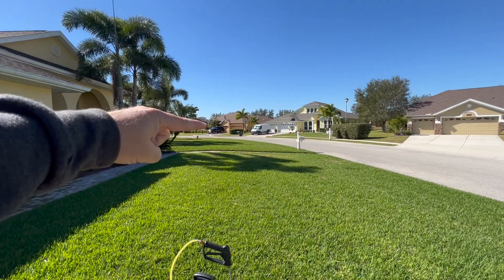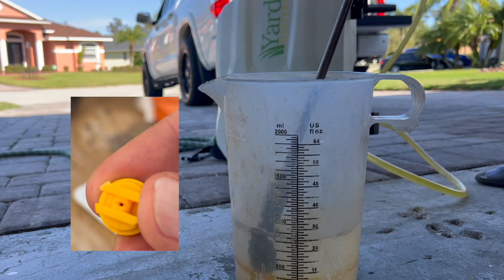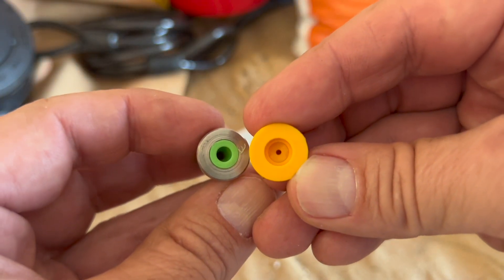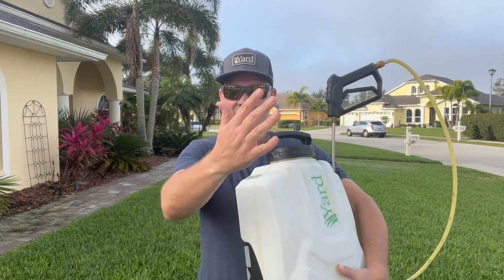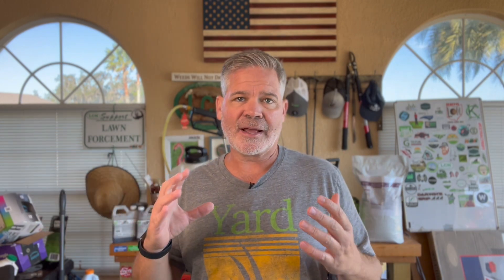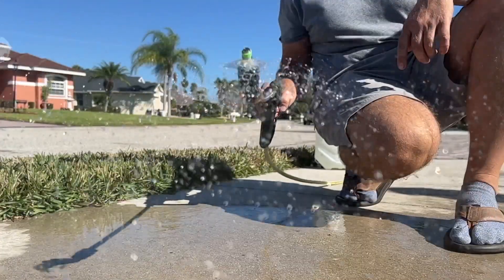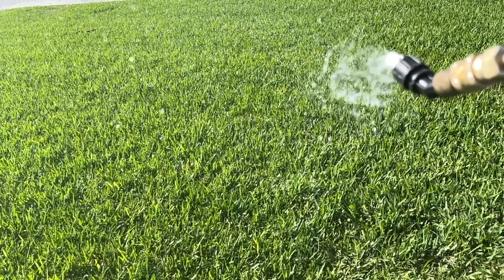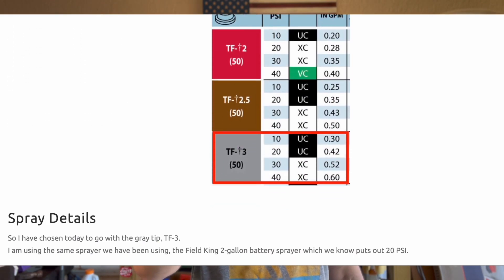What Tips To Use for Spraying A Lawn with a BackPack Sprayer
Tips to use to spray with a backpack sprayer.